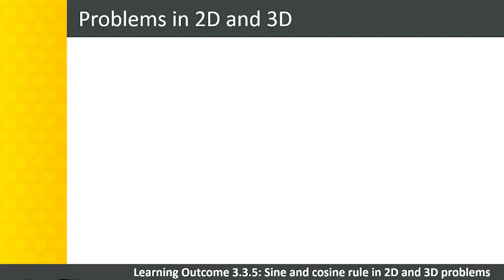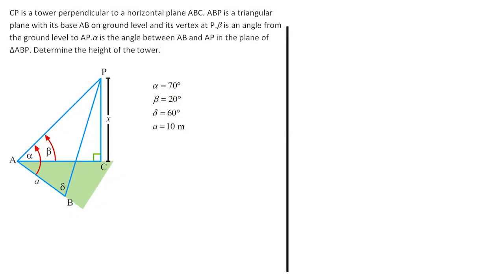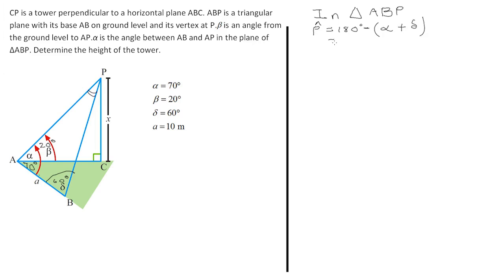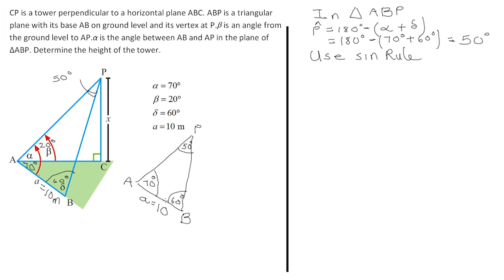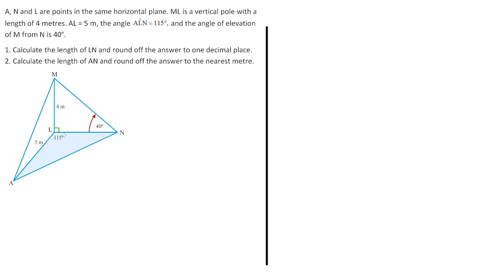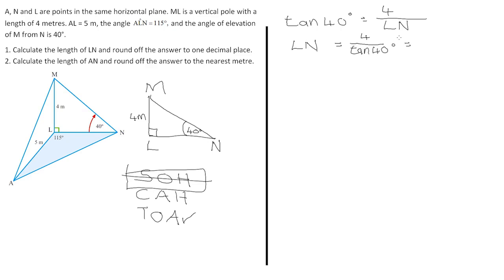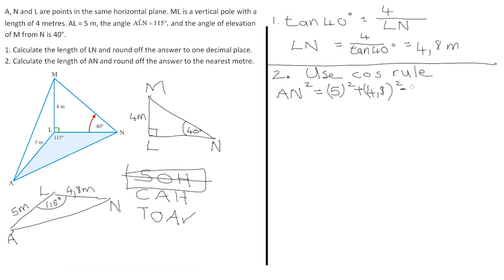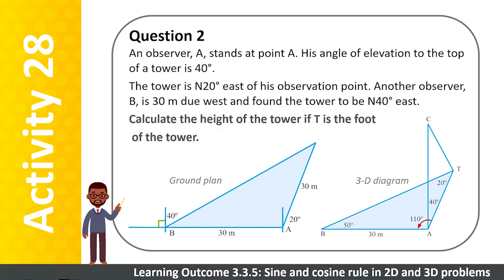NCV LEVEL 4 MATHS Trigonometry 2C